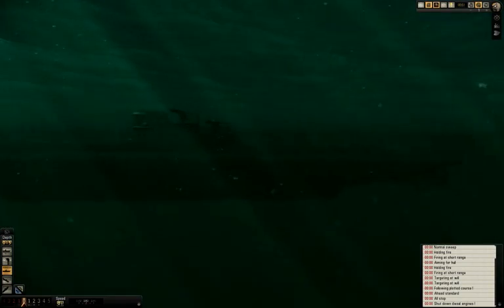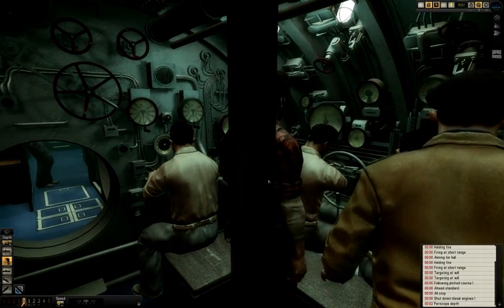UHS U-boat Historical Specifications Mod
Highlights the pitch and roll effects included in this mod and other misc. changes.